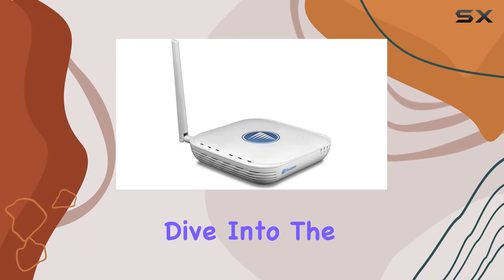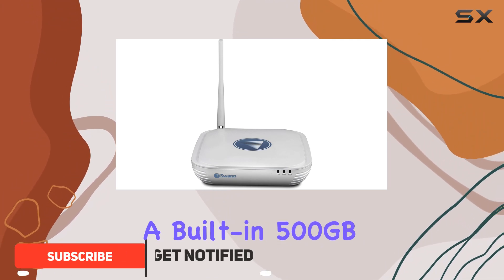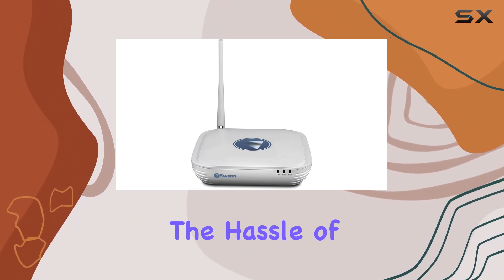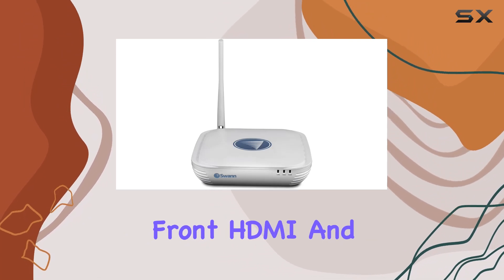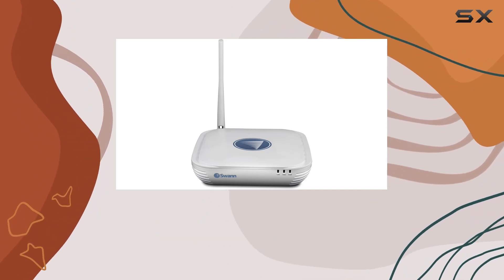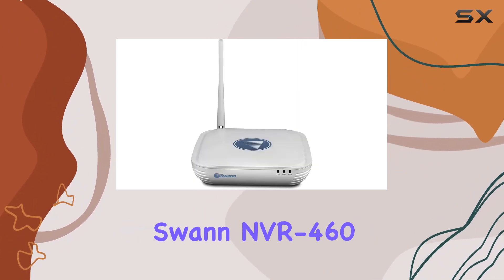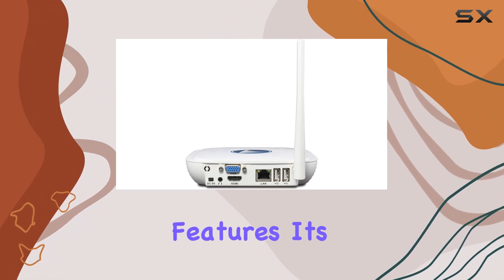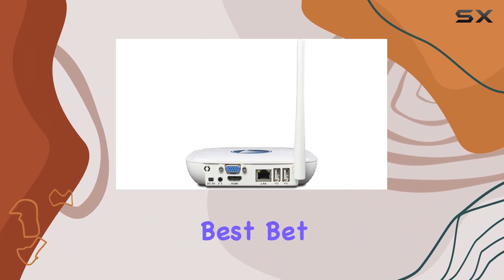Swann NVR-460 Wireless 720p 500GB Micro Wi-Fi Network Video Recorder w/Remote Access, HDMI &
0:00 Intro
0:06 Review

Things that we mentioned in this video:
Swann NVR-460 Wireless 720p : B076X1HG14